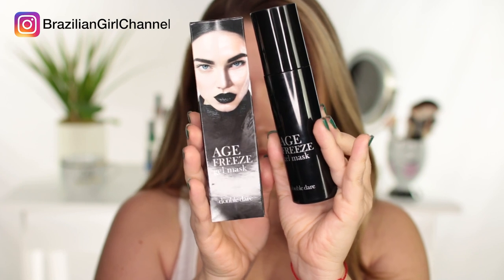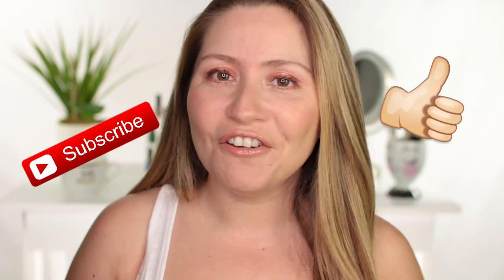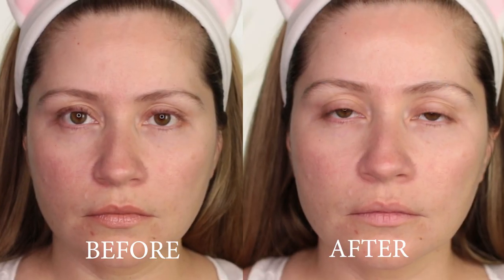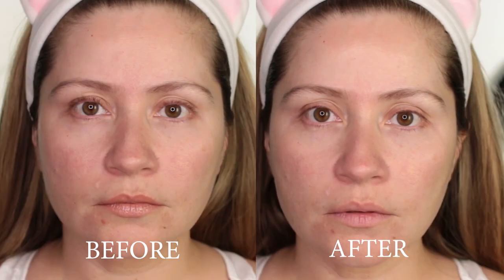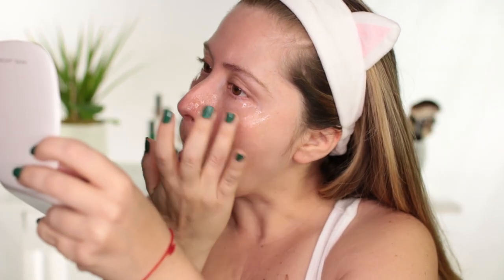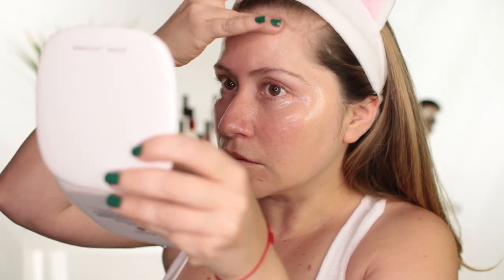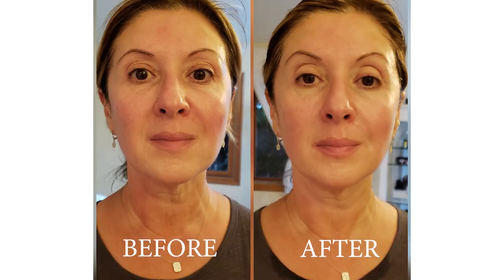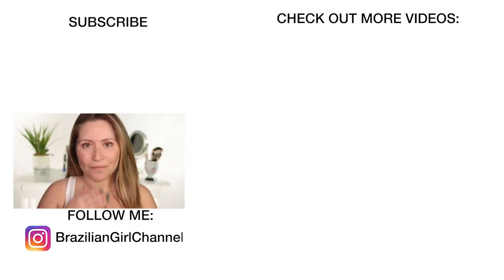FACELIFT IN A BOTTLE? | INSTANT RESULTS WITH BEFORE AND AFTER | AGE FREEZE DOUBLE DARE FACE MASK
Facelift in a bottle? I'm including multiple Before and Afters so you can decide for yourself if this product is a facelift in a bottle. I tested this on myself and on a friend to be able to give you the best review. Check it out! I'm reviewing today the AGE FREEZE DOUBLE DARE FACE MASK that gives you instant lifting results. But don't take my word for it. Watch the video and see the before and afters on myself and on a friend of mine that is 51 years old. I love putting products to the test to give you the most honest and truthful reviews. Watch the video for more information on this amazing face mask.

FTC: I received this product complimentary from double dare. But as always my reviews are truthful and honest and done after trying this product for 1 month to give the most accurate review.